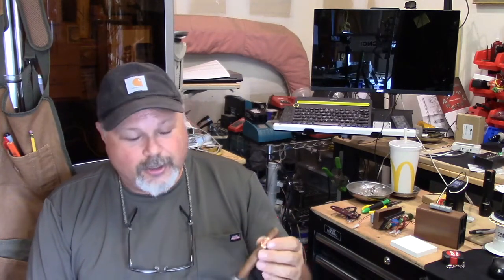Punch Coronations Cigar Review 2017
This is a review of a Punch Coronations (T).

Either these are just duds or Punch cigars are not what they used to be! Me, I was after finding a PC that was like the RS12 that I used to enjoy so much.

The video is boring, but if you were thinking on getting some of these watch awhile and see if it helps you out. Judy appears to be getting the better of Punch these days...